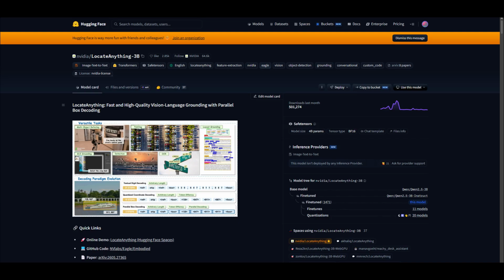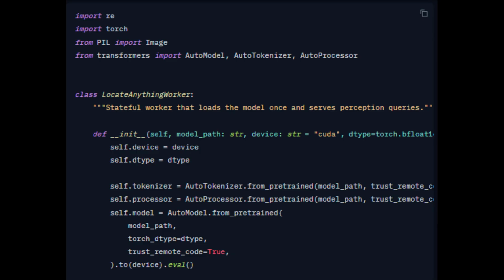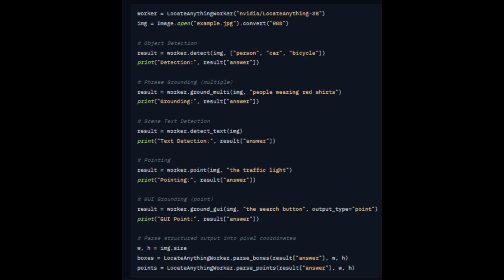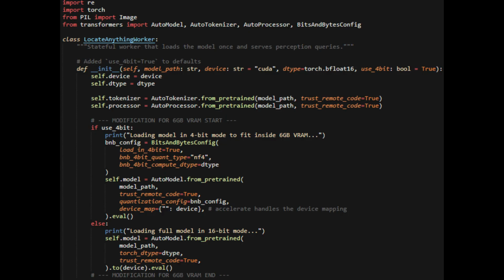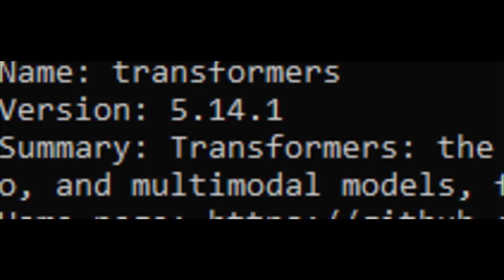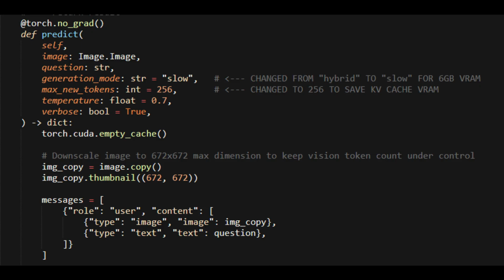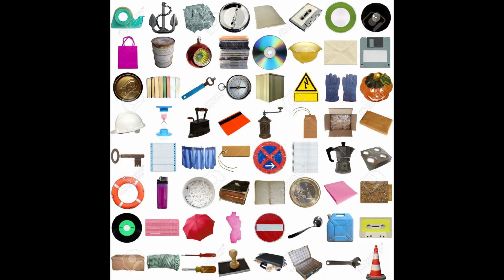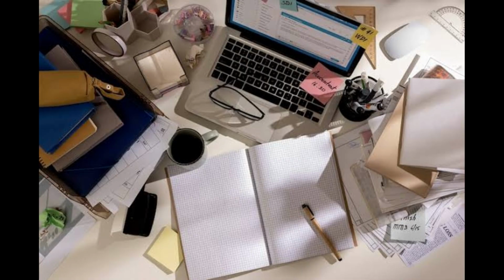NVIDIA LocateAnything-3B locates everything | setup fix + test | RTX 3060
In this video, we test NVIDIA's new vision-language model: LocateAnything-3B!

LocateAnything-3B can detect objects, read hidden text, point to targets, and locate UI elements in information-dense scenes with extreme precision. We'll show you how to quantize it down to just 3.5 GB VRAM and solve all common installation bugs.

🔥 WHAT WE COVER IN THIS VIDEO:
- How to load NVIDIA LocateAnything-3B locally on consumer GPUs.
- Fixing "transformers library mismatch" (downgrading to v4.57).
- Fixing "FlashAttention not implemented" by forcing PyTorch SDPA attention.
- Fixing CUDA Out of Memory (OOM) by optimizing token usage & resolution.
- Resolving the "lmdb is not installed" error.
- Full real-world benchmark tests for object detection, text grounding, and GUI computer-use tasks.